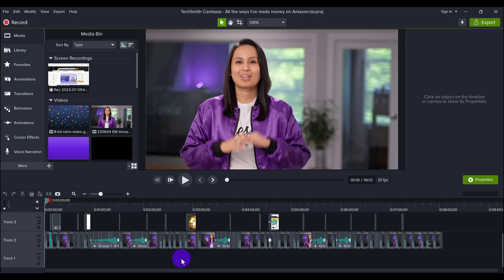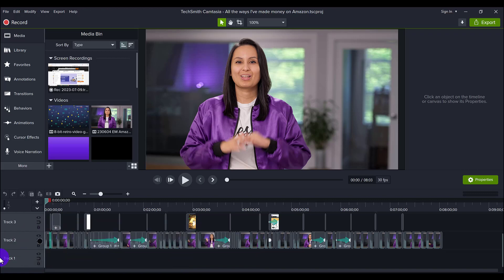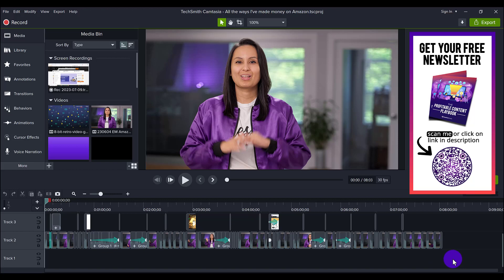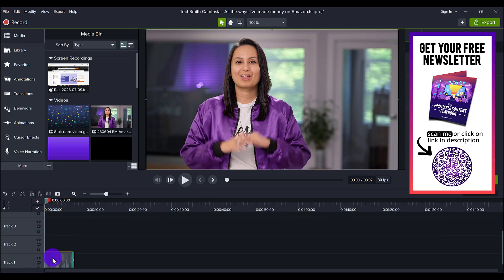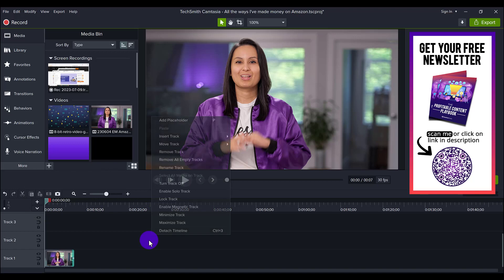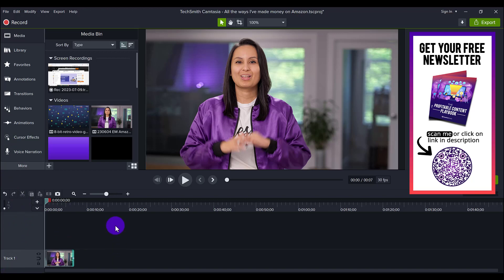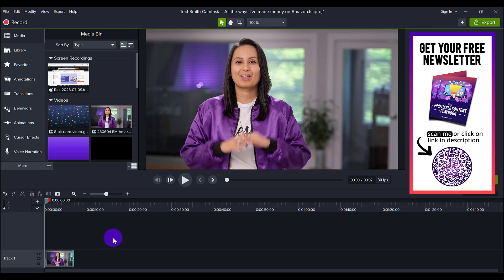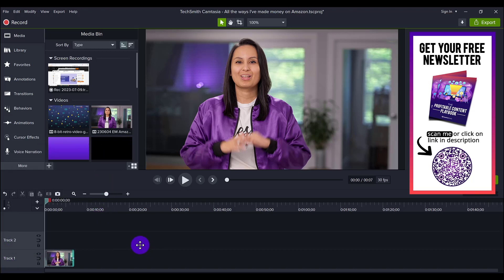Camtasia Tutorial 2023 | Remove All Empty Tracks Feature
Camtasia Tutorial 2023 // Have you ever heard of the "remove all empty tracks feature?"  It's a pretty cool time-saving feature! In this Camtasia How To video I explain what it is and how to use it.

🎓 ➤ GET BETTER AT YOUTUBE: 👇

💎 [FREE 30min Training] How we grew our freelance & coaching business to 6-figures using YouTube

🟣 [The Profitable YouTube System for Educational Channels] Attract Clients, Build Authority and Earn Consistent Monthly Revenue Using YouTube:

🎥 ➤ OUR FILMING GEAR:

✦ Cameras:

1. DSLR Camera: Canon M50

2. Webcam Camera: Logitech c930e

✦ Microphones:

1. USB Mic: Fifine Technology

2. Lapel Mic: PowerDeWise